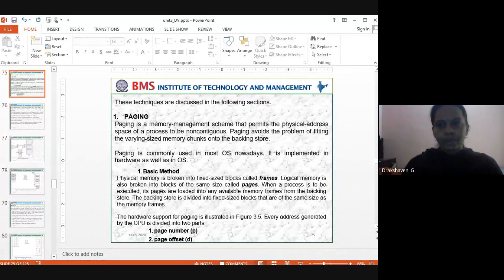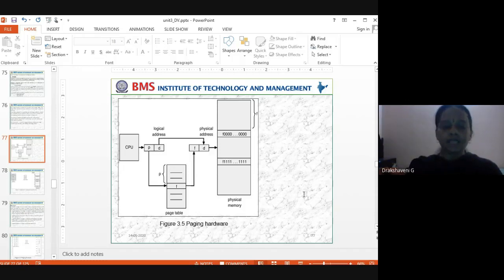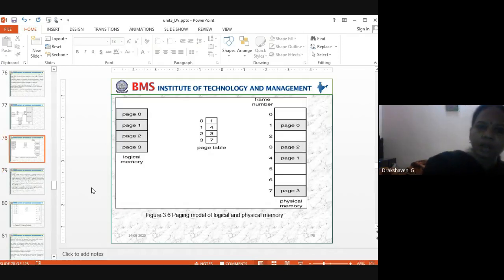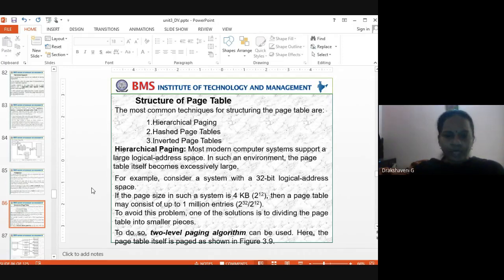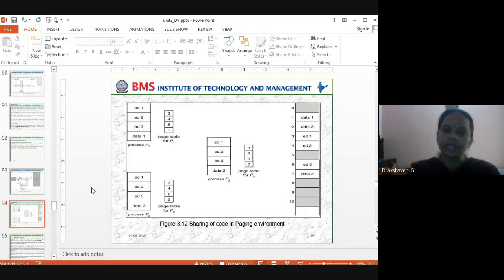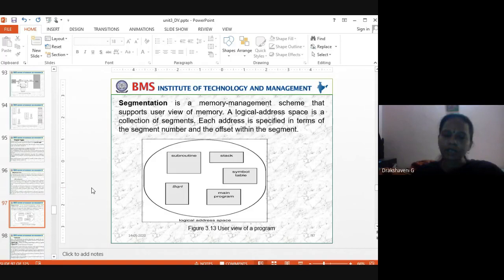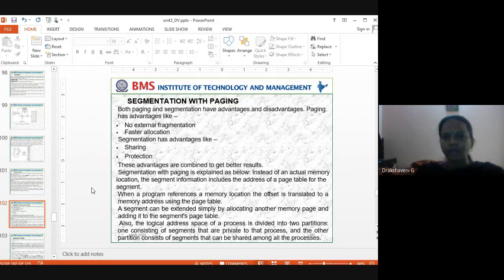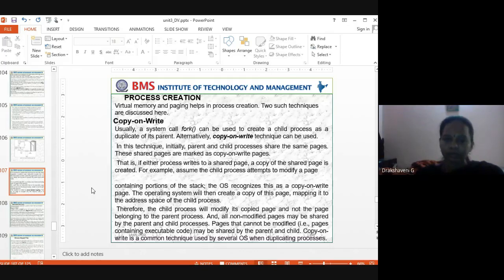Lecturer26 unit3 OS DV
unit3_OS